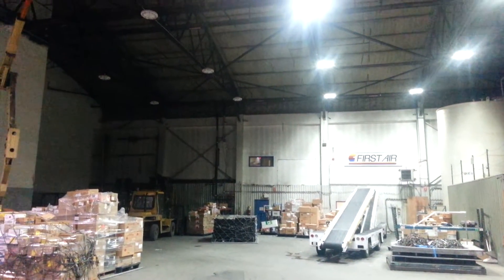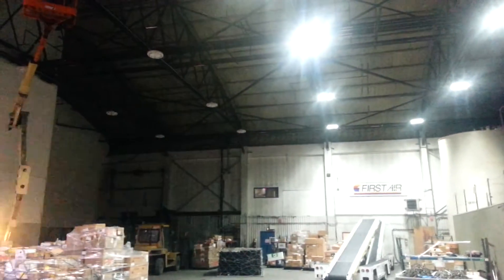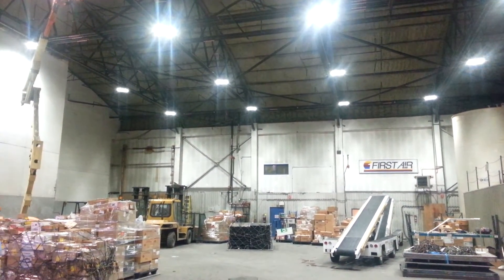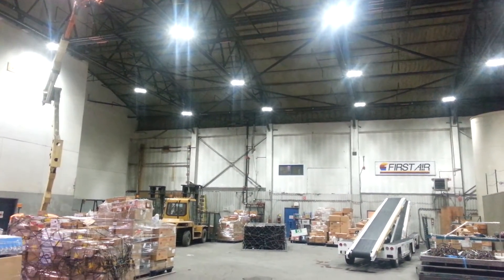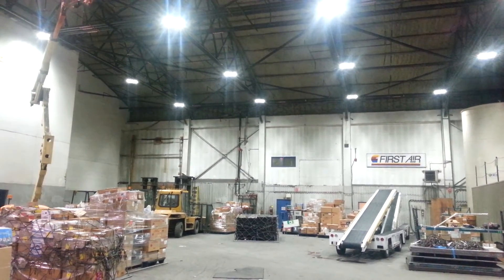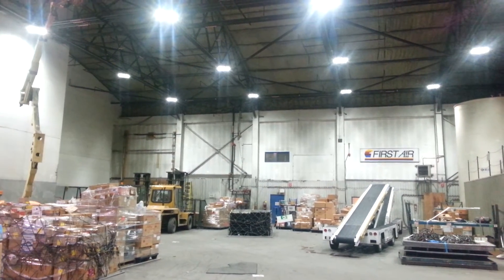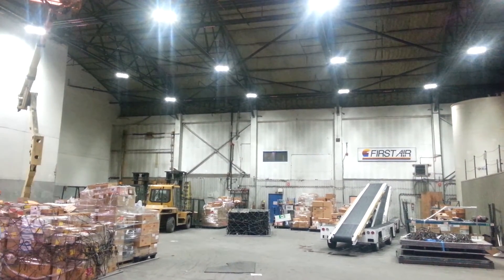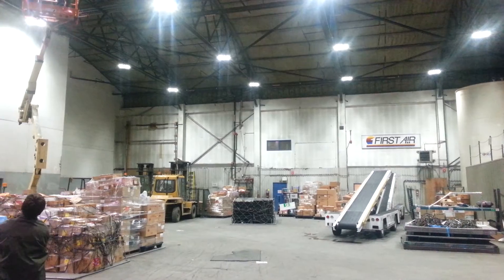The freight handling side before we measured the old lights using over 500 watts each.